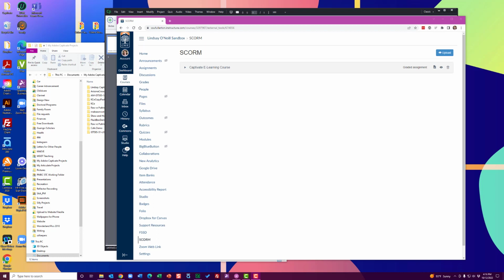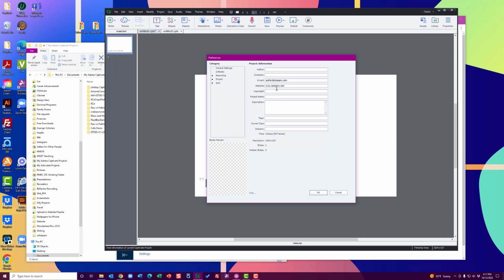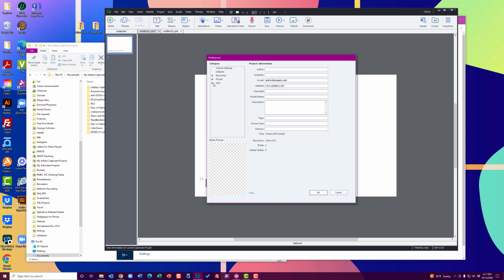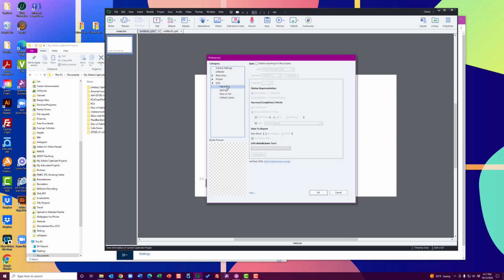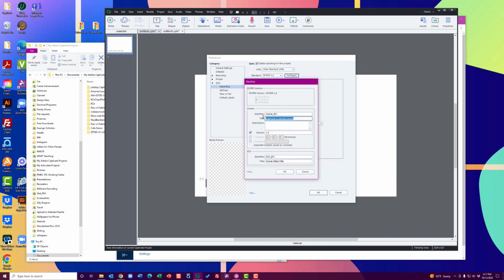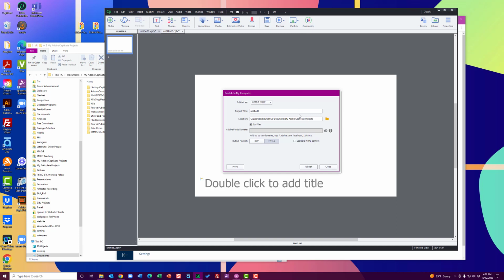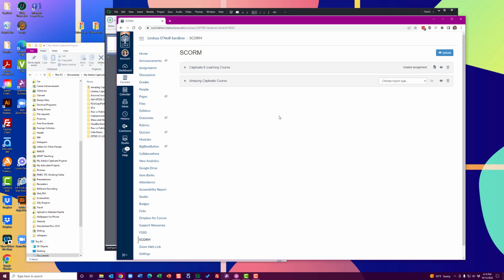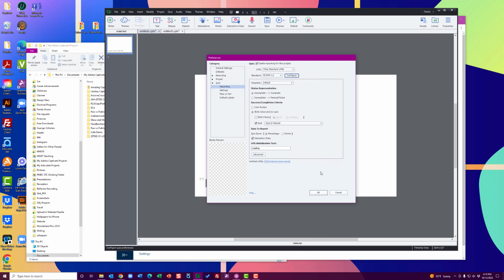Adobe Captivate: SCORM Package Name Change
"Captivate E-Learning Course" NO MORE! Change the default name of your SCORM packages so that you can differentiate your SCORM packages when you upload them to an LMS. You'll find the setting you need under Quiz Preferences, Quiz, Reporting, then click "Configure" next to the SCORM version info.